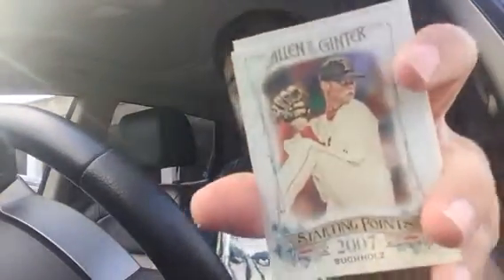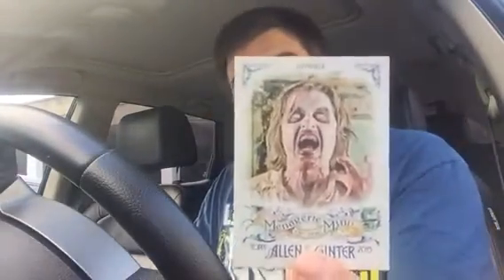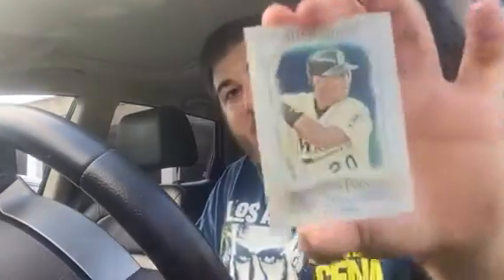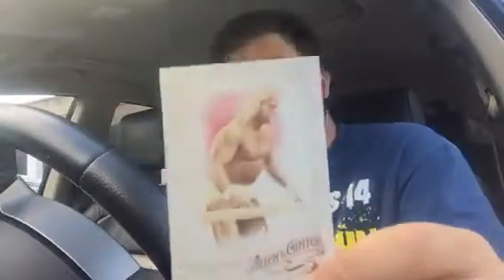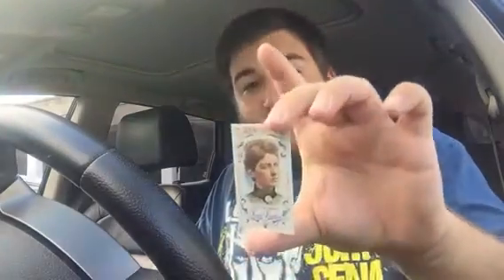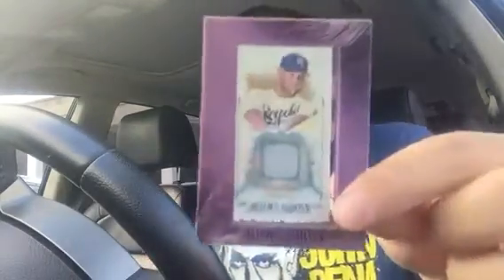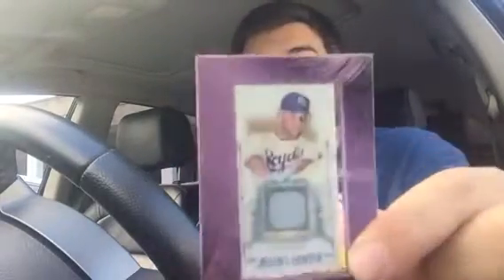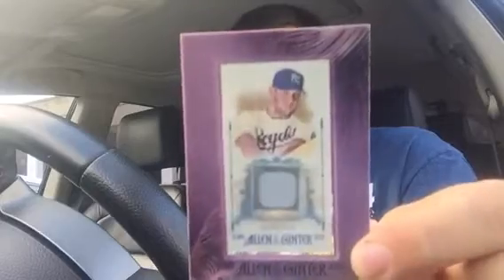Allen and Ginter 2015 box #1